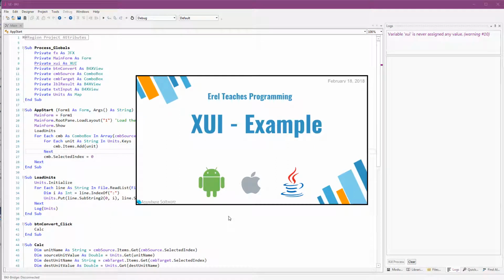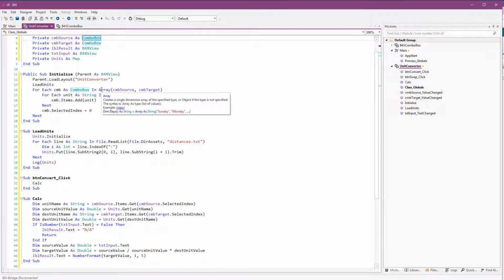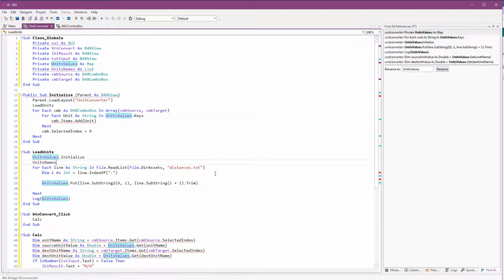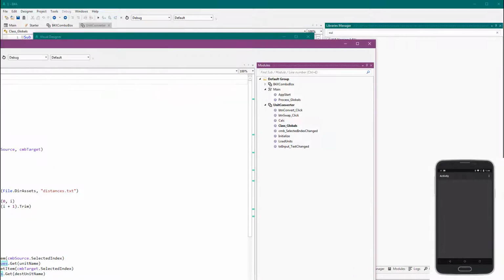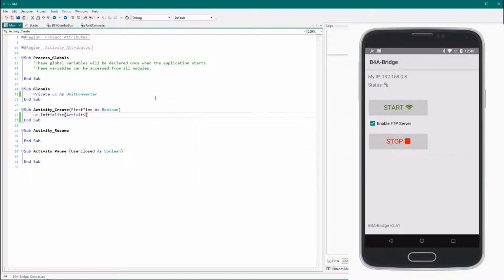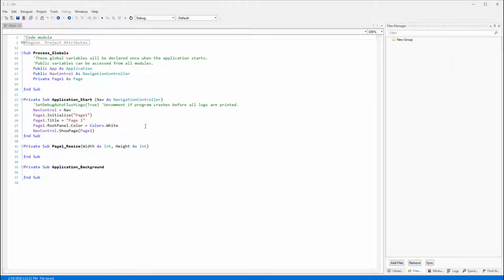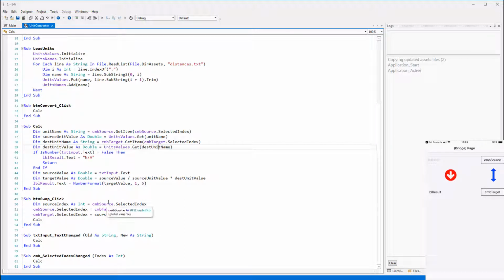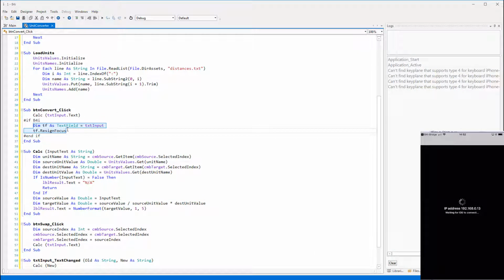XUI Cross Platform Example